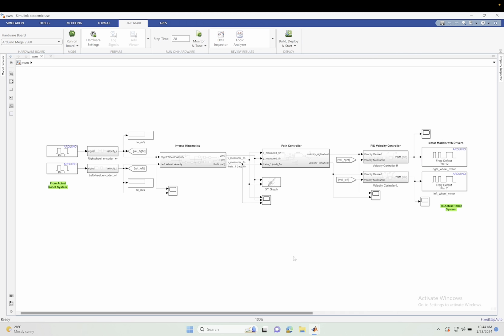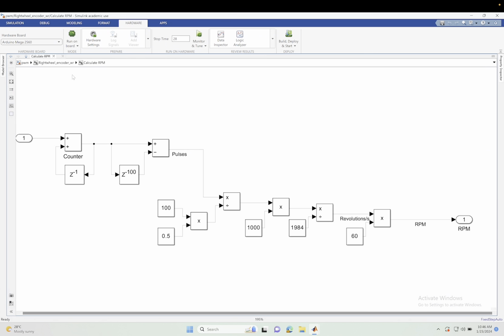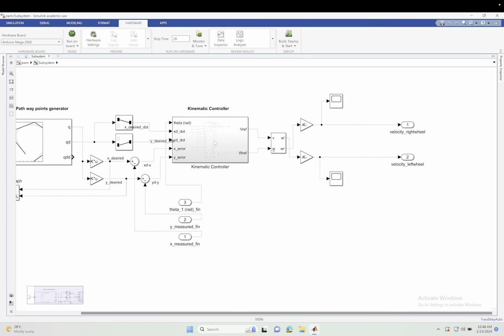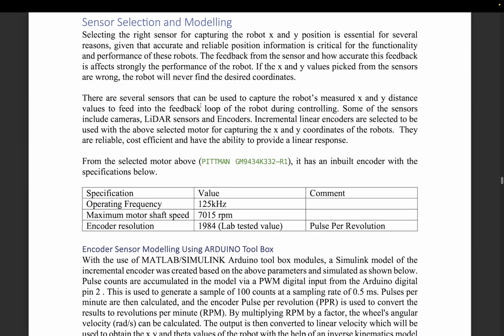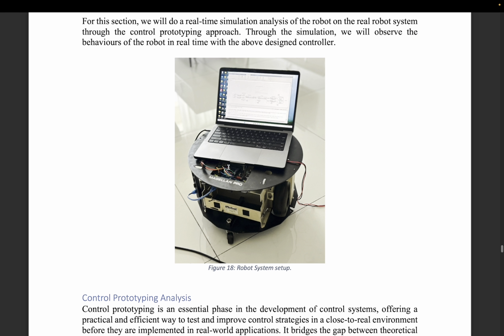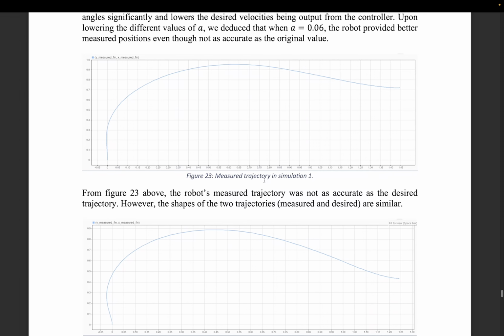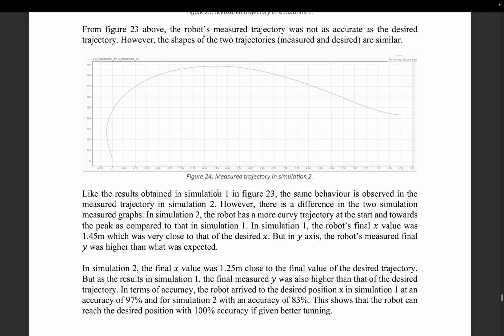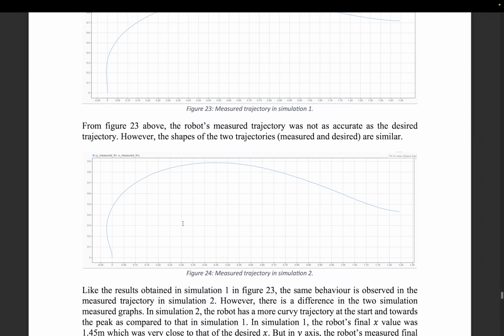System control - Mechatronics Design Mobile Robot Assignment 3